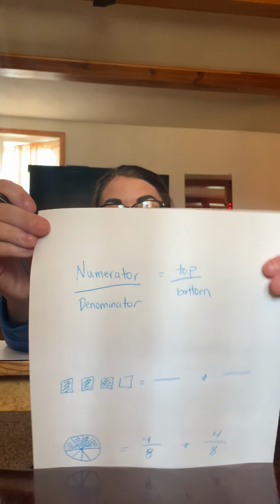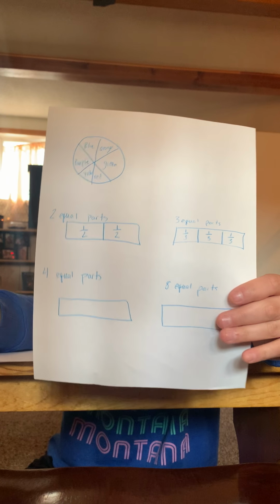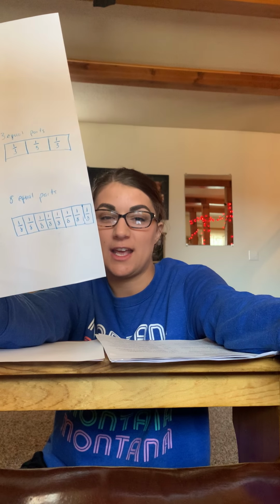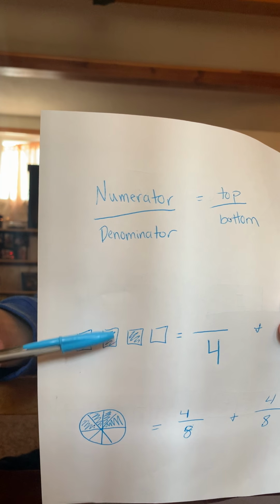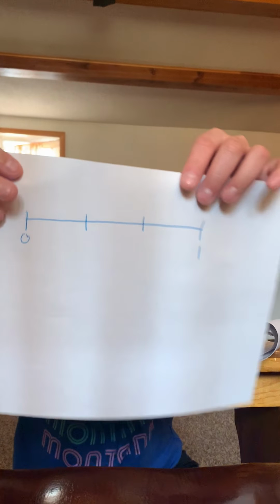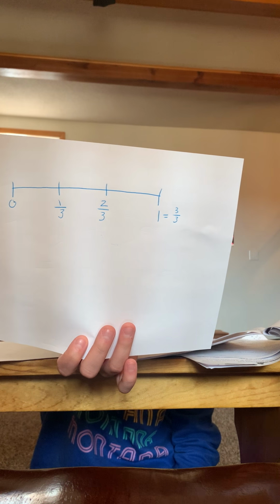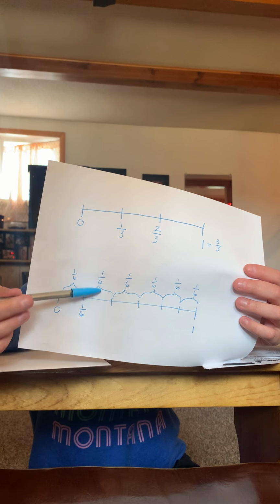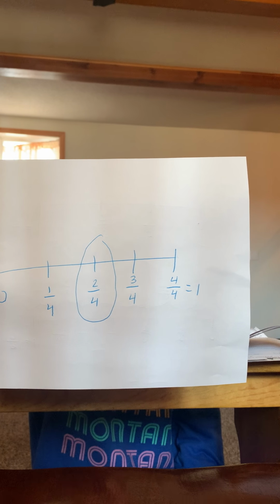Monday April 6- Day 5